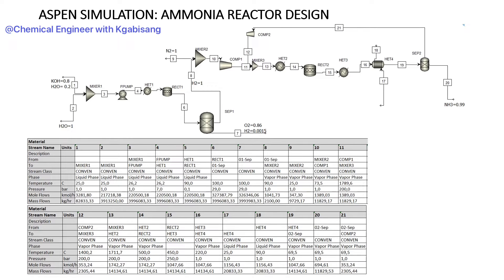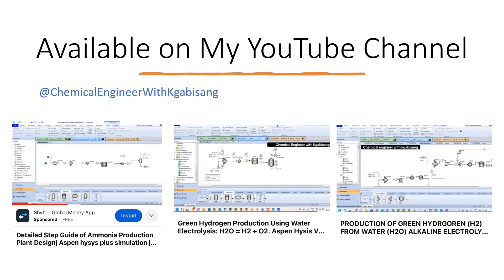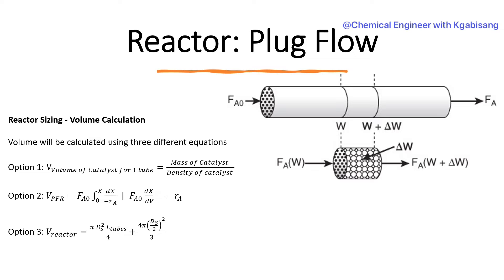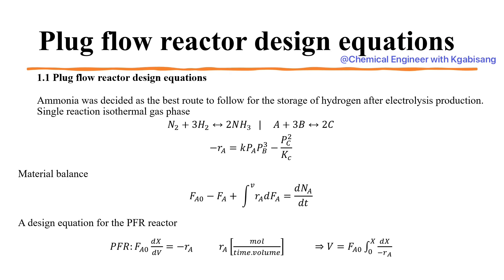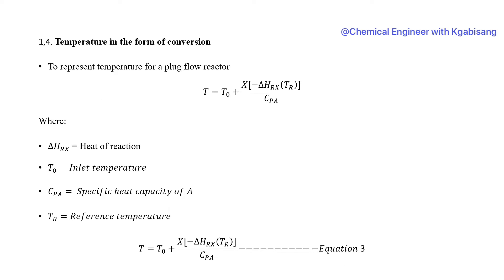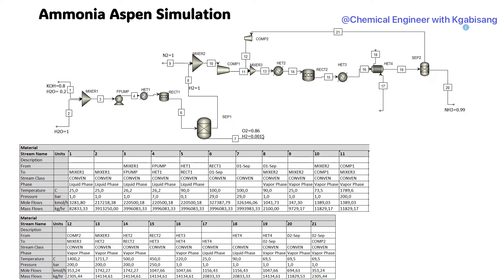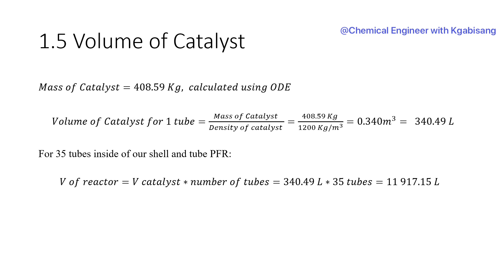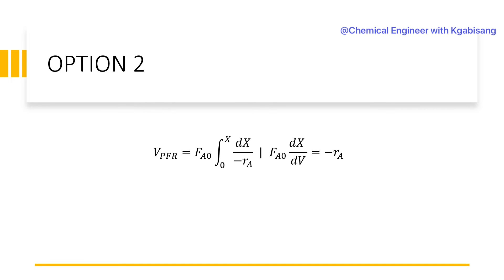PFR Reactor Design. Volume, Catalytic Weight, calculations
Reactor Sizing - Volume Calculation
Volume will be calculated using three different equations
Option 1: V_(Volume of Catalyst for 1 tube)=(Mass of Catalyst )/(Density of catalyst )

Option 2: V_PFR=F_A0 ∫X dX/(-r_A ) |  FA0  (dX )/dV=-r_A

Option 3: V_reactor=(π D_s^2  L_tubes)/4+(4π(D_S/2)^2)/3

Summarized equations:

1. w=F_A0 ∫2 (X=0) X(1/(k((F_A0 (1-X))/(F_T0-2F_A0 X) P) ((F_B0-3F_A0 X)/(F_T0-2F_A0 X) P)^2-((2F_A0 X)/(F_T0-2F_A0 X) P)^3 1/k_C ) dX Equation 1

2.(dP_r)/d_w = β_0/(A_C (1-∅) P_C )(T/T_0 )(P_0/P)((F_T0-2XF_A0)/F_T0 ) Equation 2

3.T=T_0+(X[-∆H_RX (T_R )])/C_PA Equation 3

Calculate W, P, T, rA, V using ODE

Then solve for Volume: V_(Volume of Catalyst for 1 tube)=(Mass of Catalyst )/(Density of catalyst )